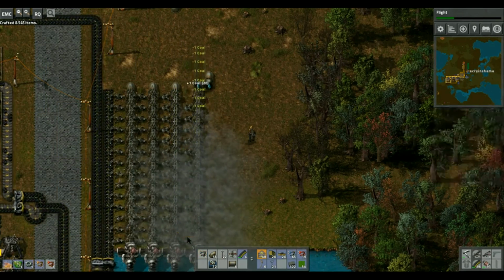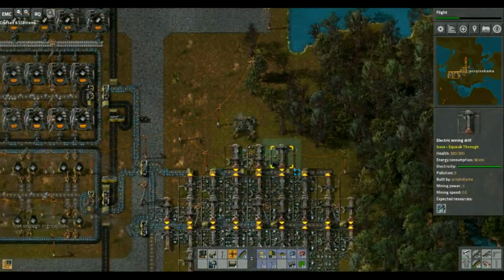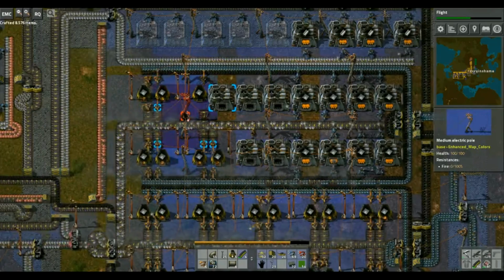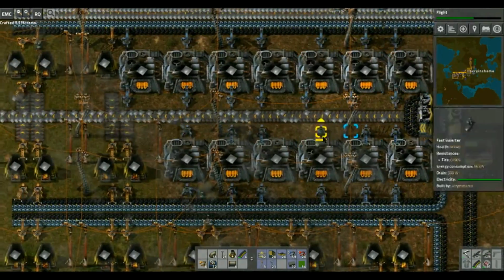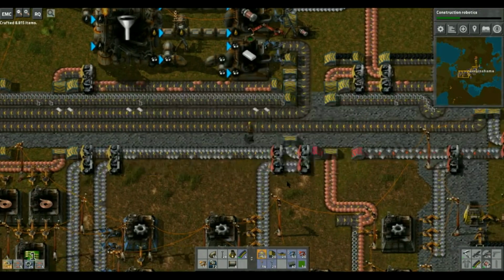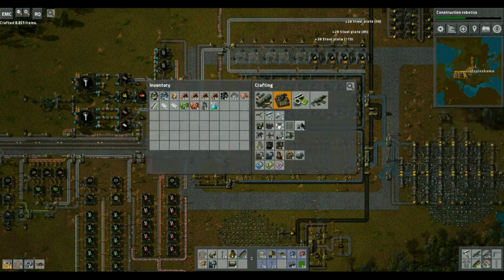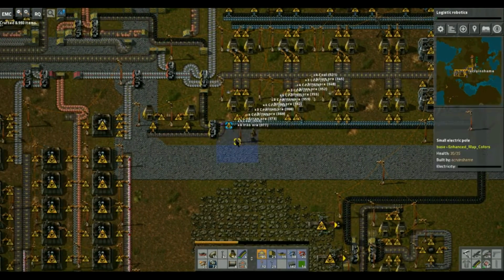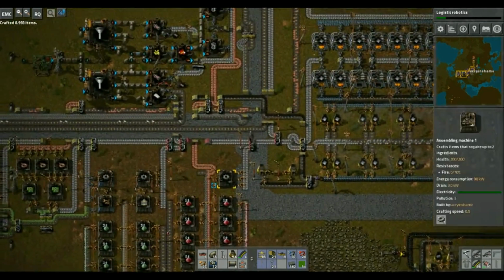Factorio - Mega Base - Ep 009: Furnace Expansions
Factorio is a Top-Down build and survive game. You play as a person on an alien world and must gather the resources to survive on this planet and eventually fire a satellite into space.
The game is completely open world and can generate new parts of the world forever like Minecraft unless you place a limit yourself.

This series we will work to build our very first Mega Base/Factory!

ACryInShame plays through the new updated Factorio version 0.14+